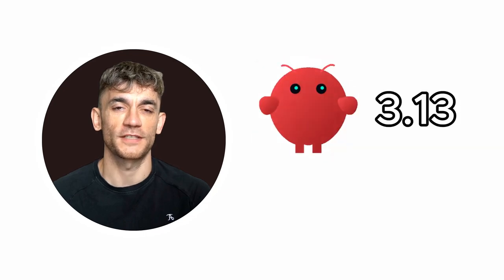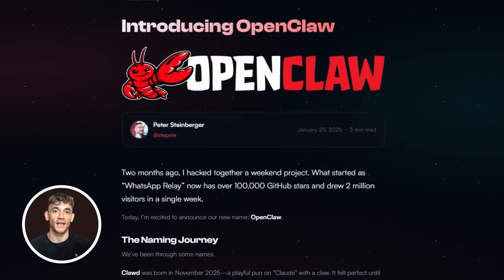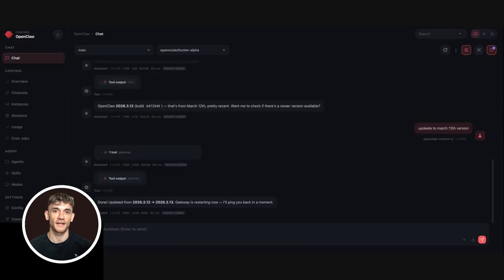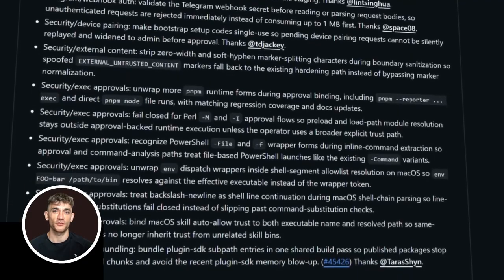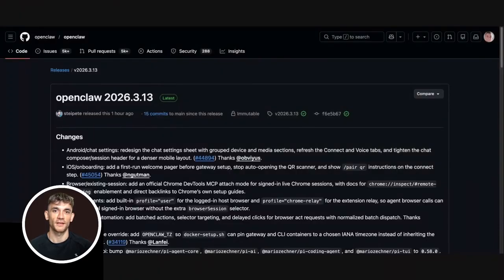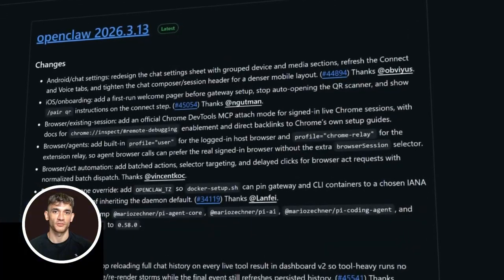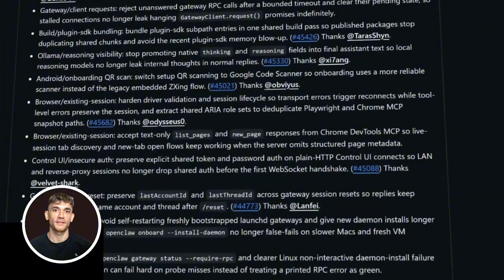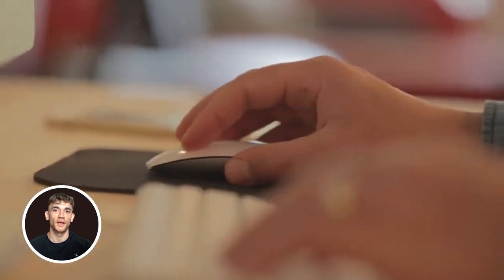OpenClaw 3.13 is INSANE, Here’s Why!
Discover the tools transforming businesses worldwide. Start automating smarter.

Watch this video about OpenClaw 3.13 is INSANE, Here’s Why!.

🚀 Want to 10x your SEO with AI? Join our free SEO Mastermind community and learn how to rank faster, automate your workflow, and dominate search results:

⏱️ CHAPTERS:
0:00 - OpenClaw 3.13 is insane. Here's why.
1:02 - First, if you are new to
2:03 - session. You were not logged into
3:07 - agents, memory, browser tools. I did
4:11 - using OpenClaw and Android and it
5:17 - unknown for the port and running
6:22 - This is the latest fast open
7:26 - in certain config states. Good one
8:29 - and if you want the full

📝 TRANSCRIPT:
OpenClaw 3.13 is insane. Here's why. Most people are still using AI assistance the hard way, switching tabs, switching apps, losing your train of thought every five minutes, and the tools keep updating and you keep missing it. OpenClaw just dropped version 3.13, and there's one feature in here that changes everything about browser automation. I'm going to show you exactly what's new, why it matters, and how to think about using it. Stay with me. My name is Julian and I help people actually learn and use AI tools in their day-to-day work. Not the hype version, the real version. Today we are breaking down OpenClaw 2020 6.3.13, which dropped on March 14th, 2026. This is one of the most interesting releases in a while. And there is a lot to cover. We have got a headline feature that I think is genuinely useful for anyone doing browser-based workflows. We have got a big mobile update, and there are some under-the-hood fixes that make the whole thing more stable. Let me walk you through all of it. First, if you are new to OpenClaw 30 seconds of context, OpenClaw is a personal AI assistant that you run on your own machine. It works on macOS, Linux and Windows. You connect it to whatever AI model you prefer. That could be Claude, GPT-5.4, Gemini, or even a local model running through Olima, and then instead of going to a separate app to chat with your AI, it shows up in the apps you already use every single day. WhatsApp, telegram, Slack, Discord, iMessage, Signal, Microsoft Teams, Google Chat, and a lot more. The whole idea is your AI lives where you live. You do not go to it. It comes to you. Right now this project has over 310,000 stars on GitHub, and over 2.2 million weekly downloads from the MPM package alone. Let me start with the headline. The biggest feature in 3.13 is live Chrome session attachment. Here is the problem it solves. OpenClaw has had browser automation for a while. It could open a browser, go to a page, click things, fill out forms, run tasks. But every time it opened that browser, it was a fresh session. You were not logged into anything. Every time you tried to automate something that required you to be signed in, you had to deal with authentication. That friction made browser automation a lot less useful for real work. In 3.1 theme, they added official Chrome DevTools protocol OpenClaw can now connect directly to your real Chrome browser. The one already opened already signed in. Your Gmail, your dashboards, your SaaS tools, all of it.